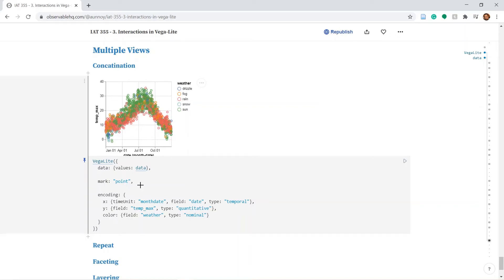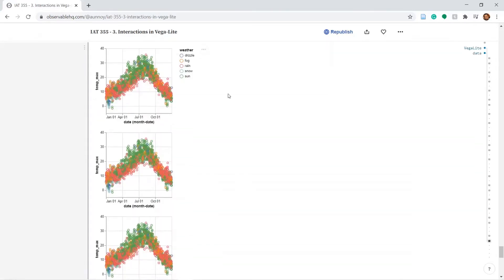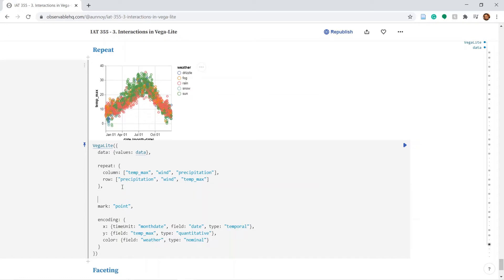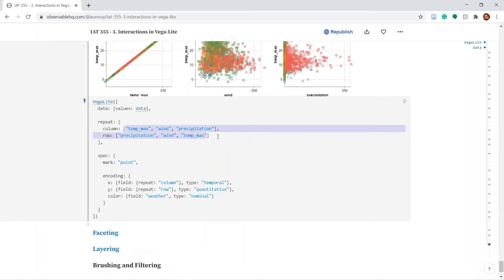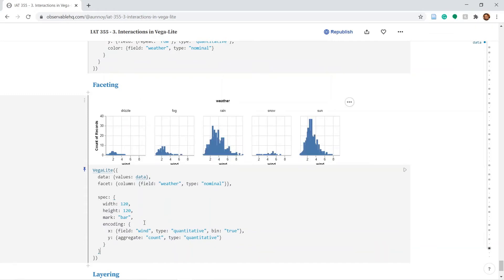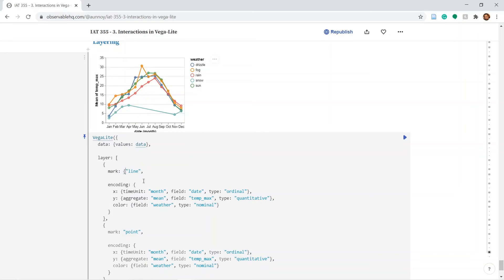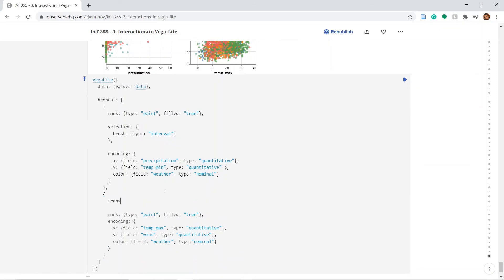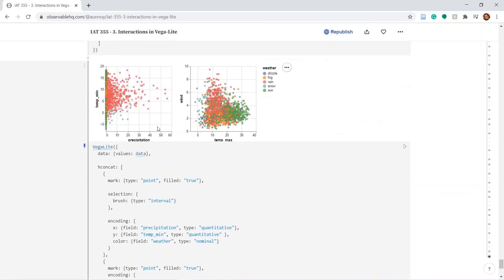IAT355 Tutorial 3.3 - Multiple Views in Vega-Lite